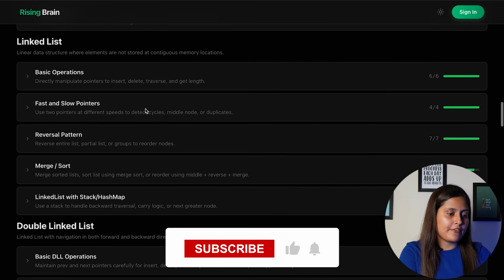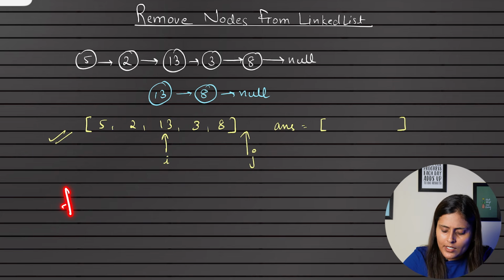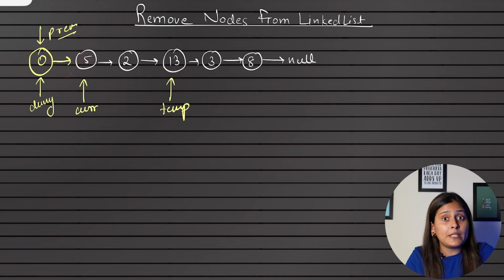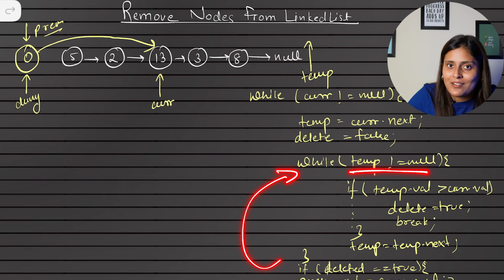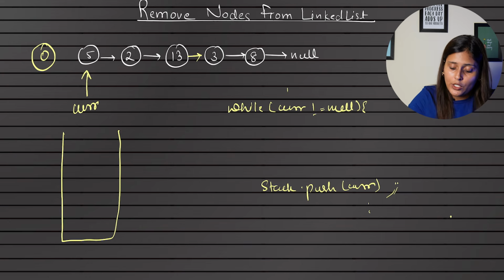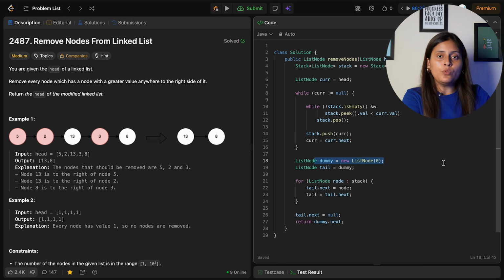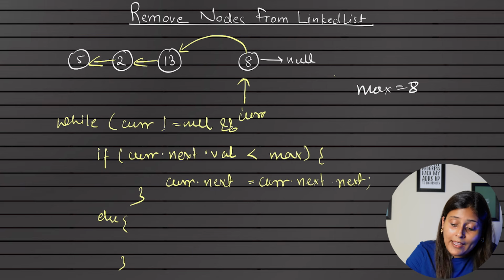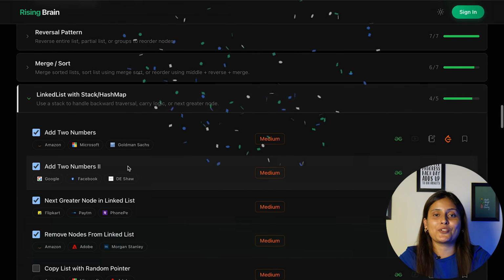Remove Nodes From Linked List | Linkedlist + Stack Pattern | LeetCode 2487 | Python, Java, C++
In this video, we'll solve **Remove Nodes From Linked List (LeetCode 2487)** using the **Monotonic Stack Pattern**, an important technique frequently used in coding interviews.

You'll learn:

* Problem intuition
* Brute Force vs Optimal Approach
* Monotonic Stack Pattern explained
* Step-by-step dry run
* Clean implementation in **Python, Java, and C++**

This problem is a must-do for placements at product-based companies like Amazon, Microsoft, Google, Walmart, Adobe, Atlassian, and many more.